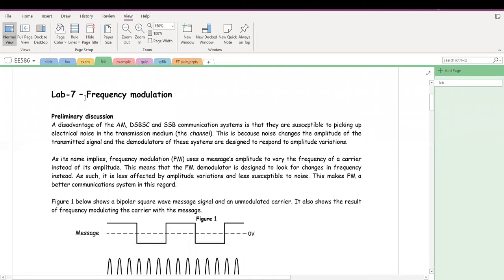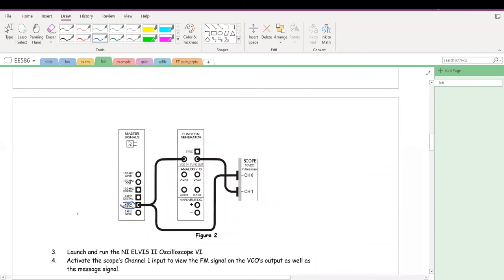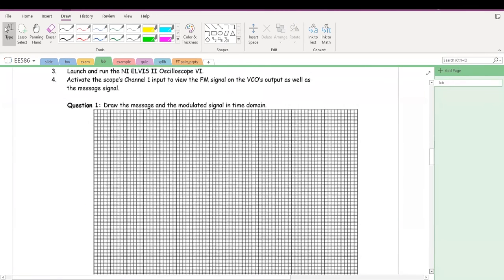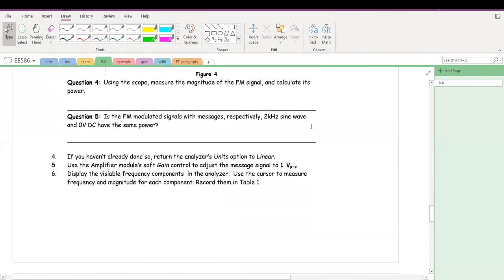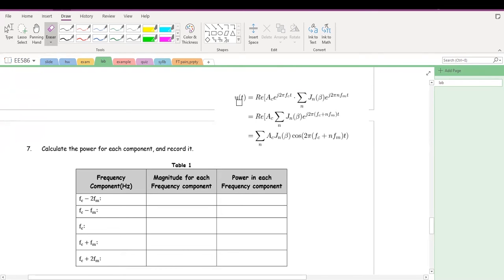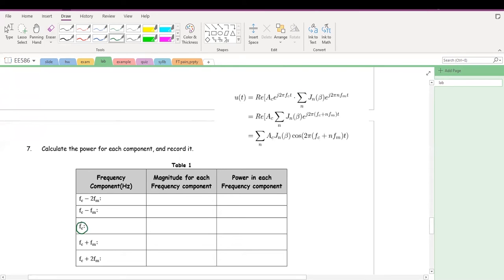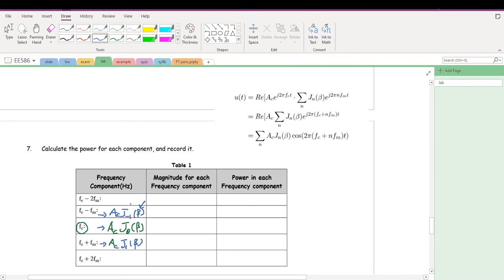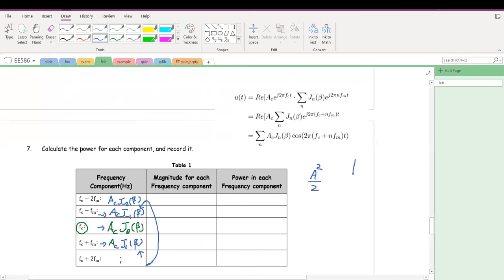Intro Communication Systems --- ch4 lab7